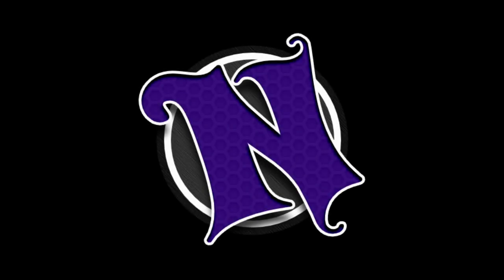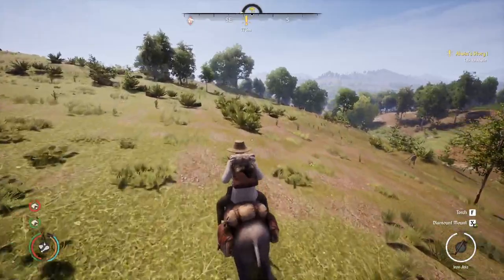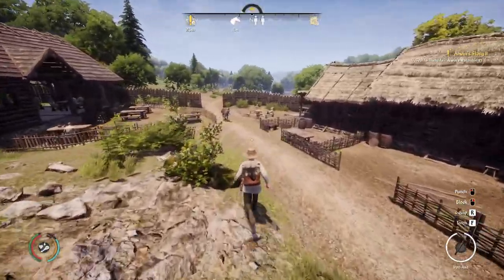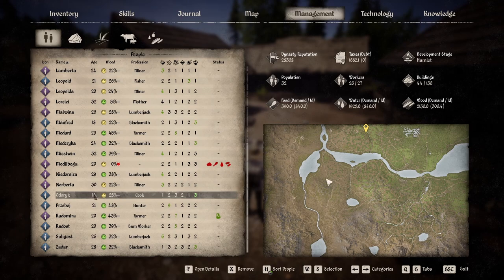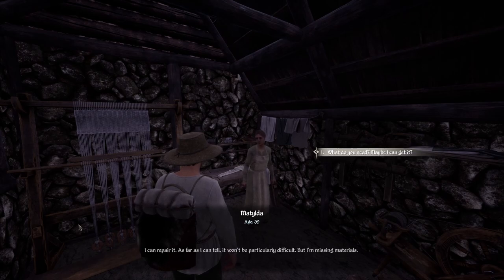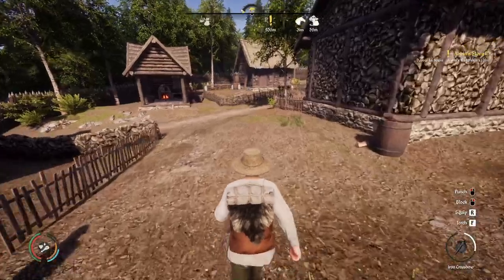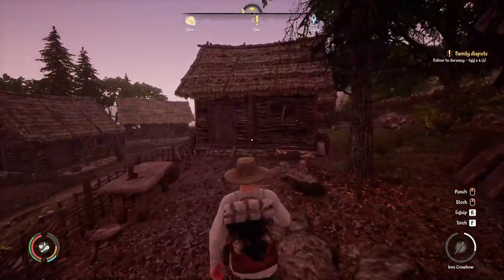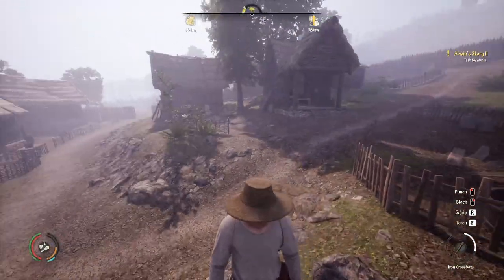MEDIEVAL DYNASTY LETS PLAY | Ep32 My Favorite Waterskin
Thank you for joining me today for our Season 5 Medieval Dynasty Let's Play Series.